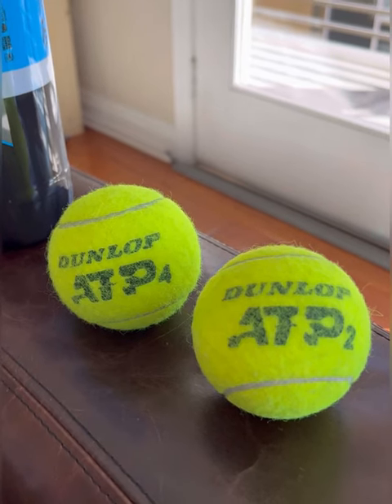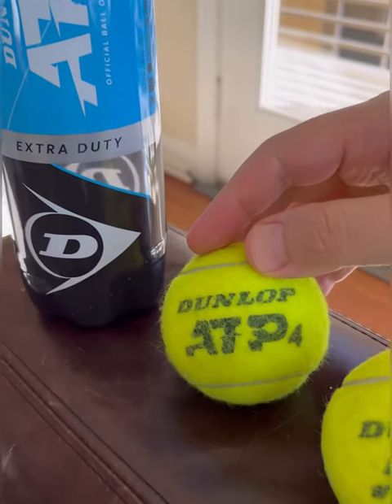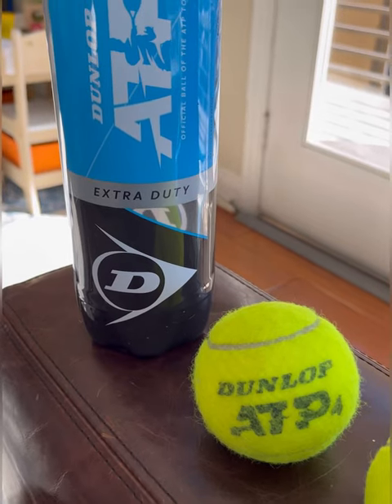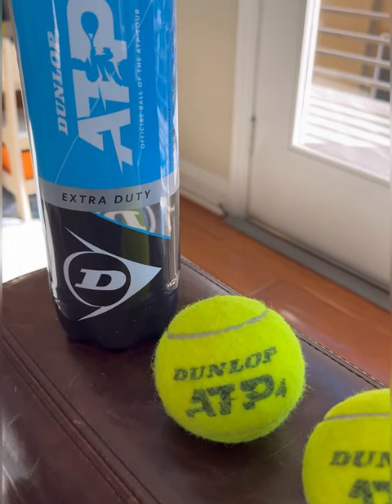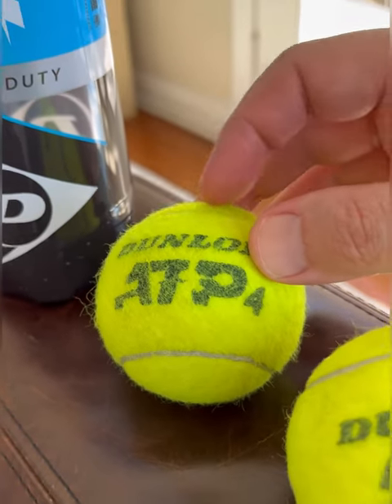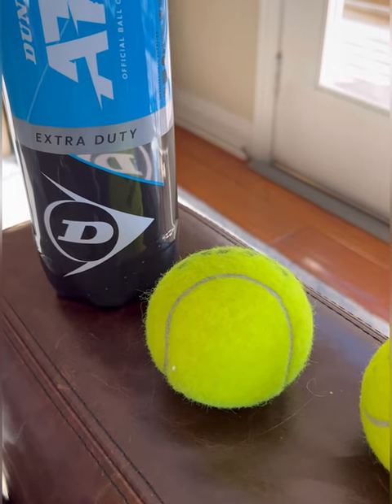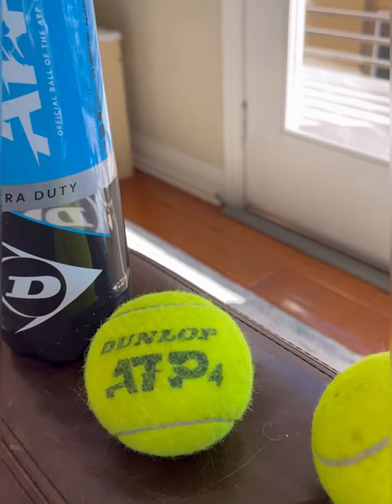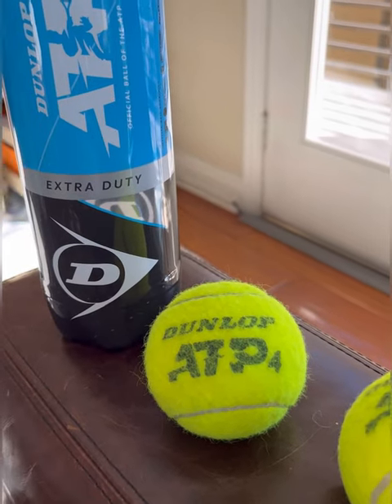Review: Best Tennis Balls 🎾🎾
Today I’m reviewing my favorite tennis balls which I think are the best tennis balls for competitive tennis players that play on Hard courts.

Please let me know if there are better ones out there!